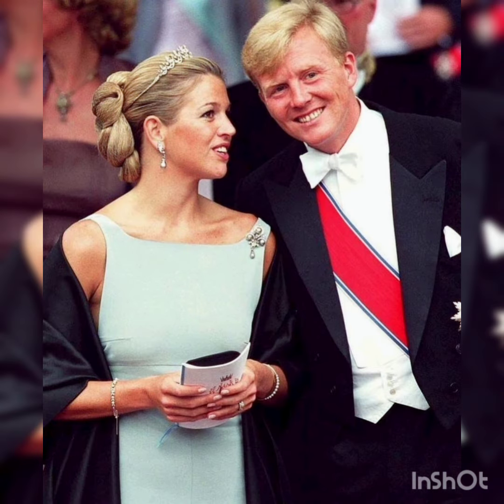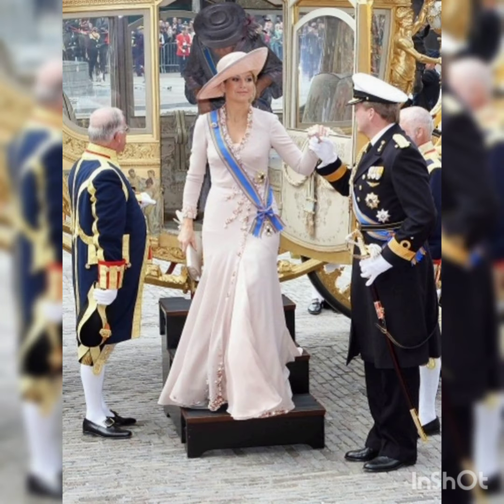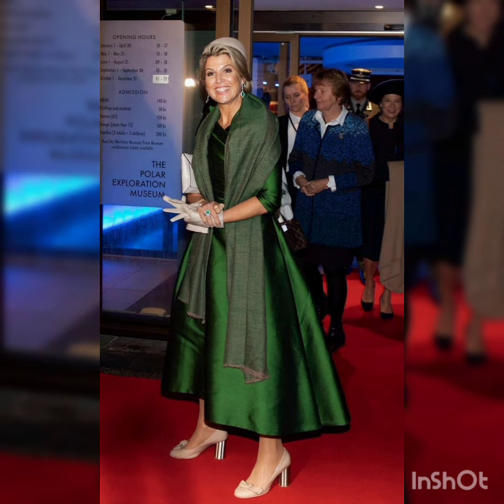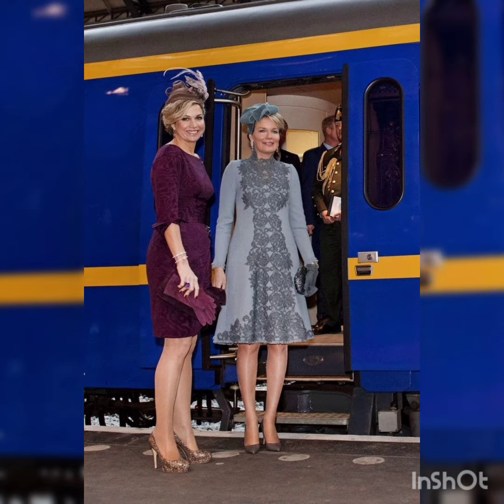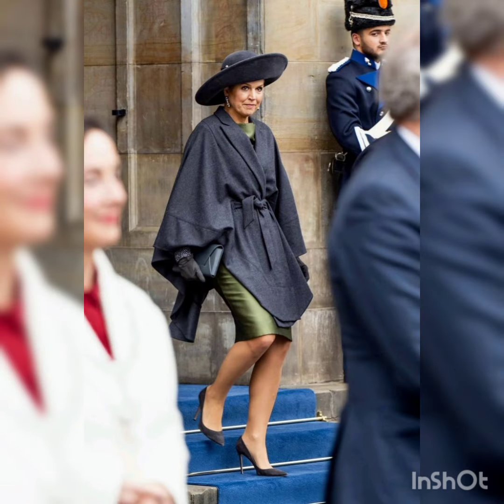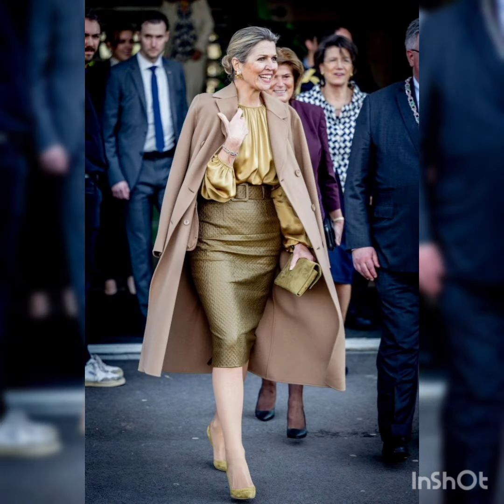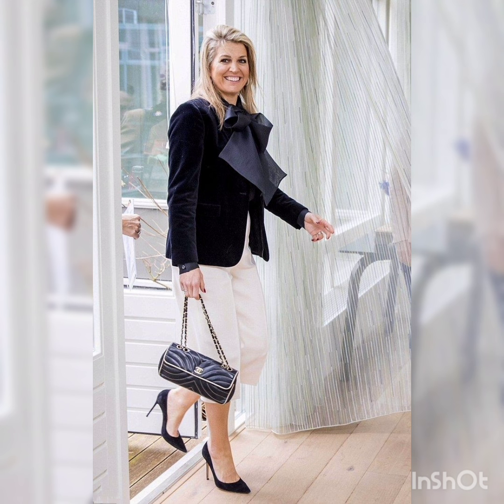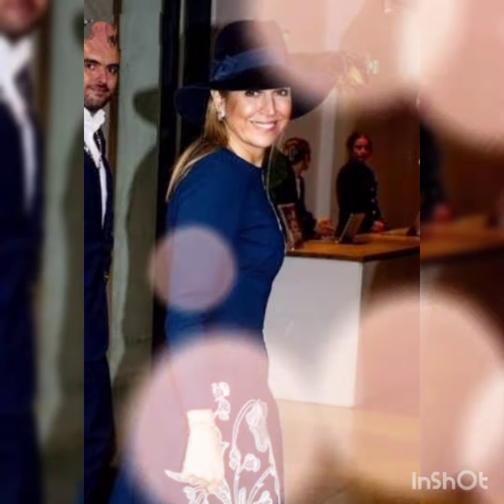Queen Maxima of Netherland in world class style